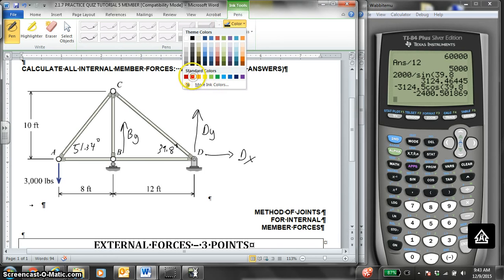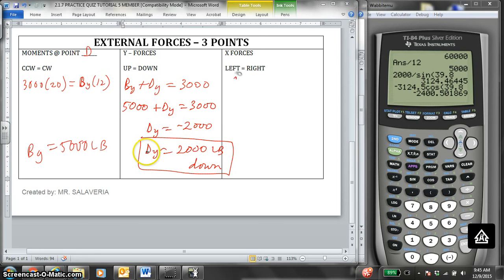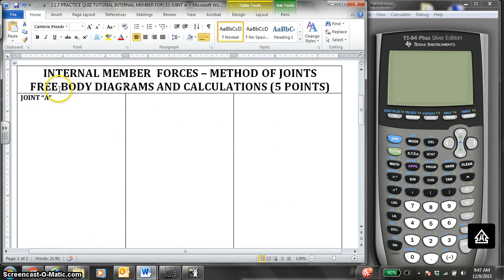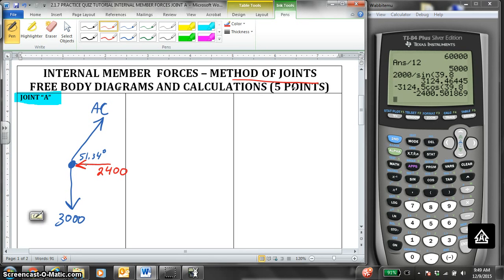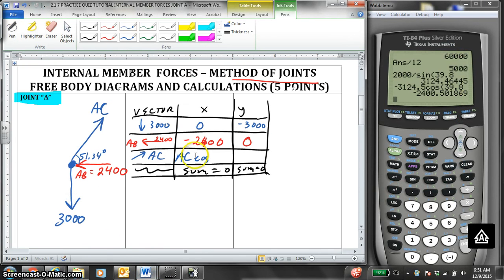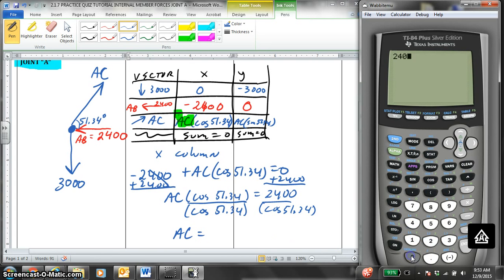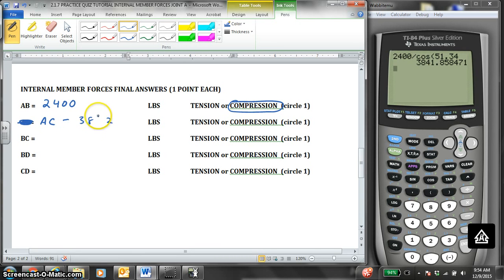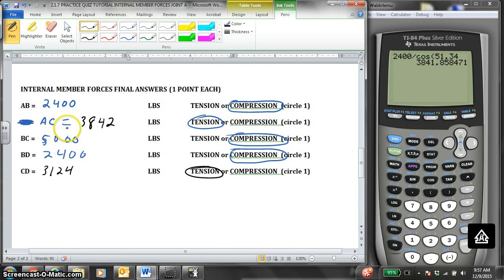POE - 2.1.7 TRUSS TUTORIAL INTERNAL MEMBER FORCES JOINT A - PART 2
PRINCIPLES OF ENGINEERING - TRUSS
EXTERNAL SUPPORT FORCES - PIN & ROLLER
INTERNAL MEMBER FORCES - 5 MEMBERS, TENSION OR COMPRESSION